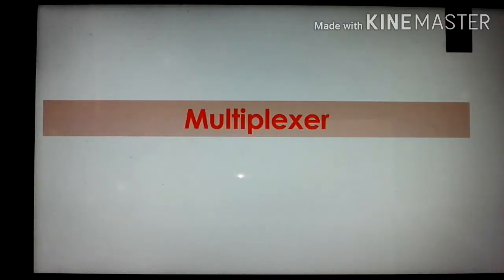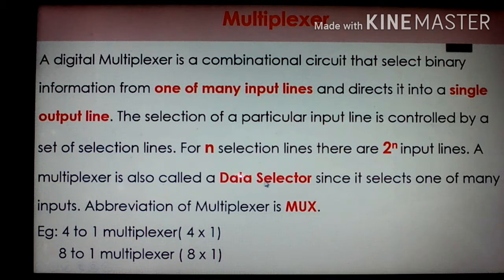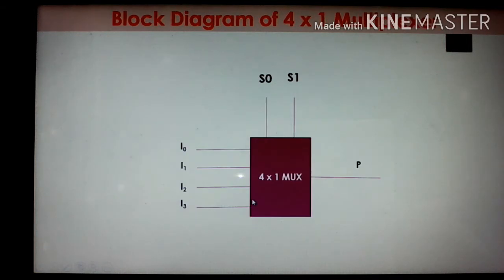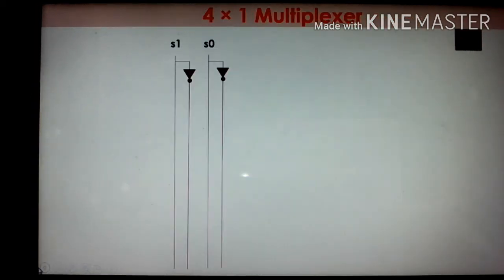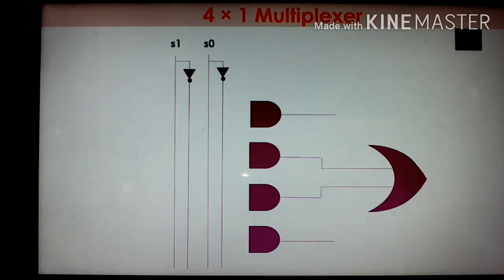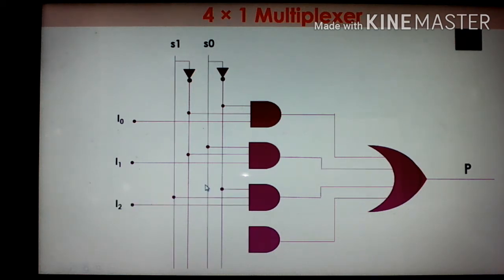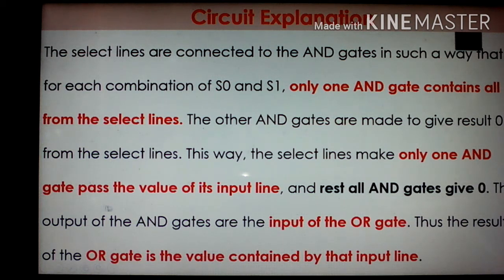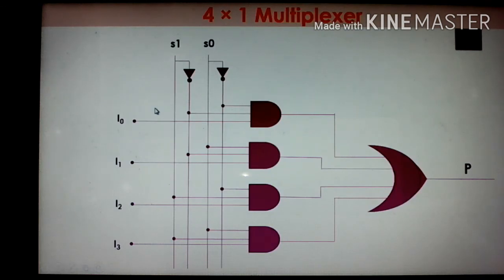ISC- Multiplexer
Working Of A Multiplexer  ( 4 x 1)